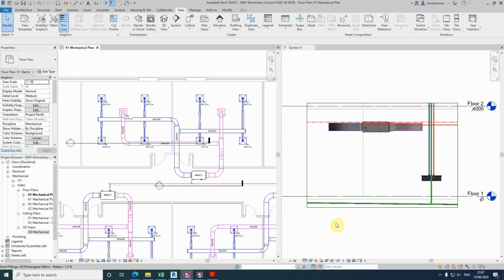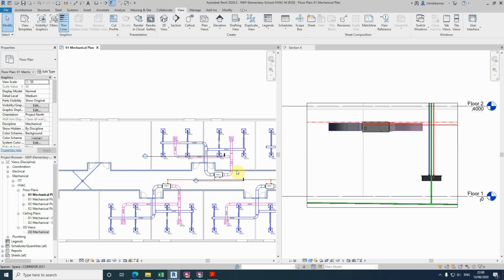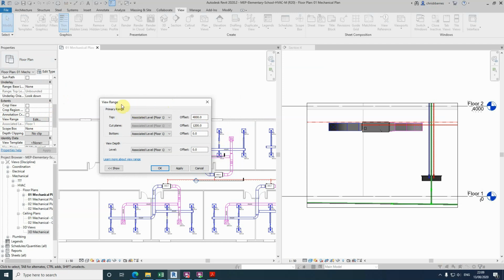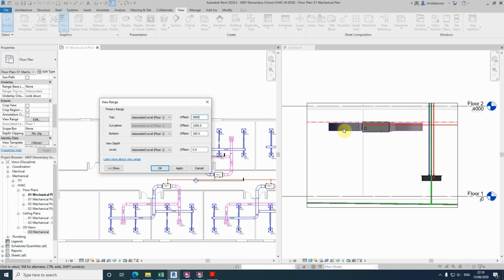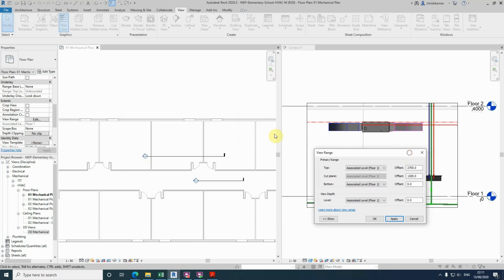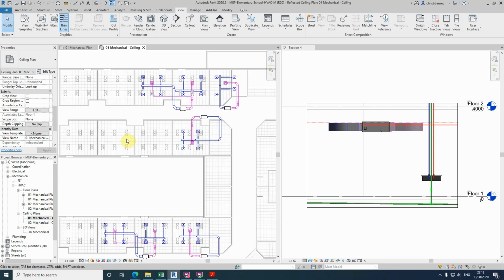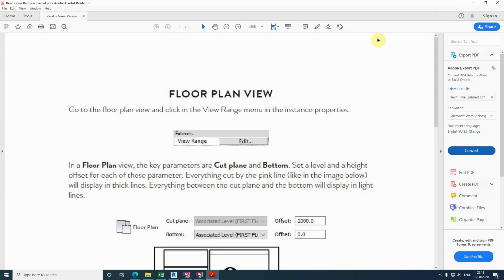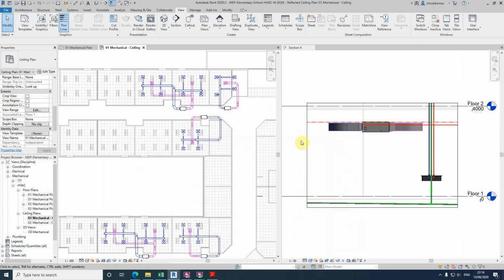5 04 View Range